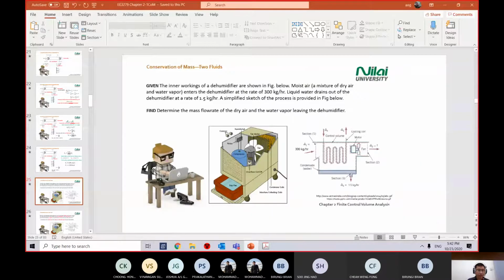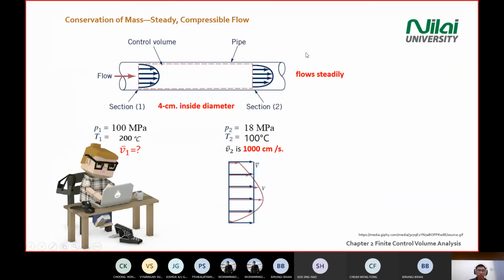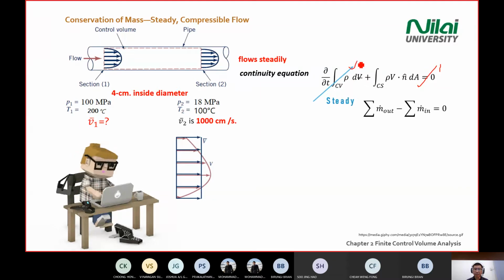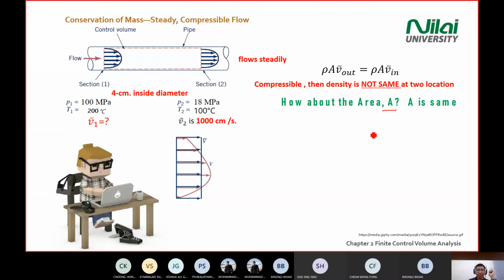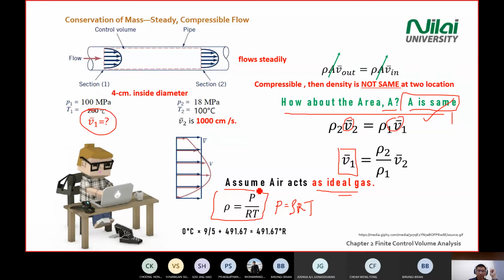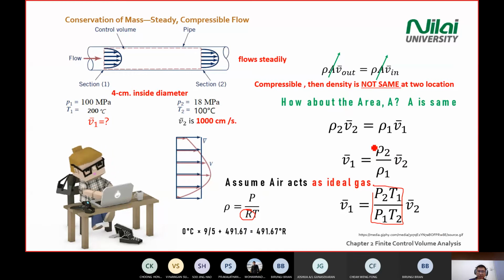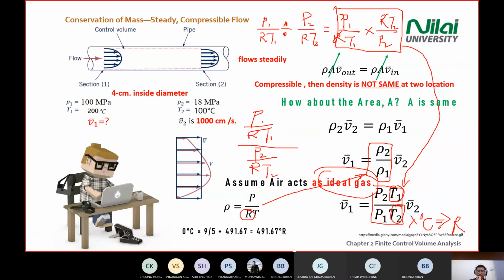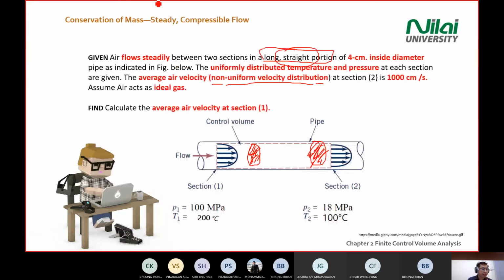Engineering Fluid Mechanics-Chapter 2aii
Video Chapter 2Q4